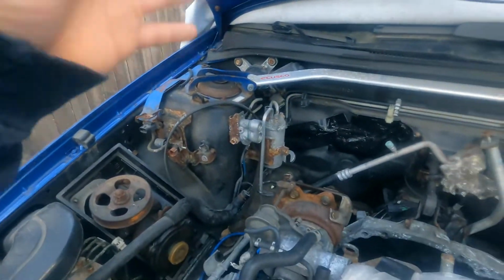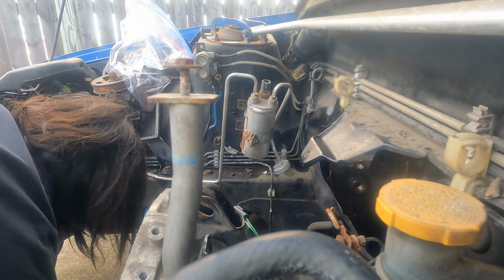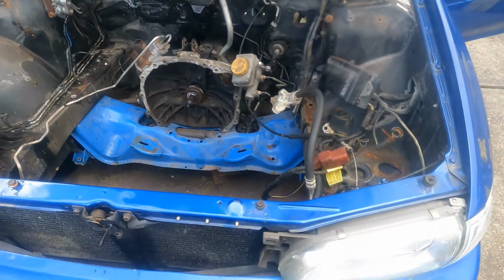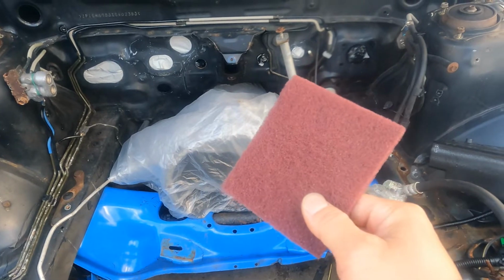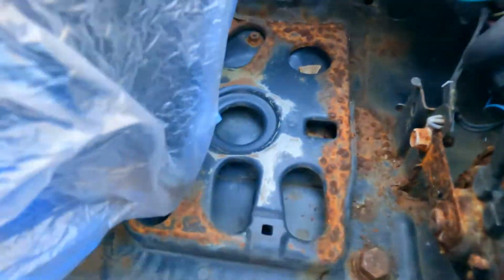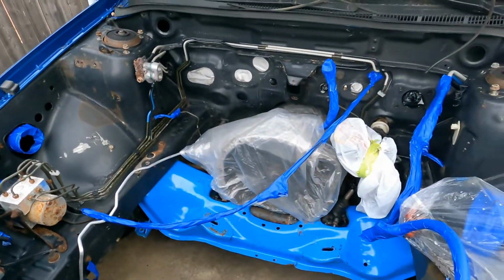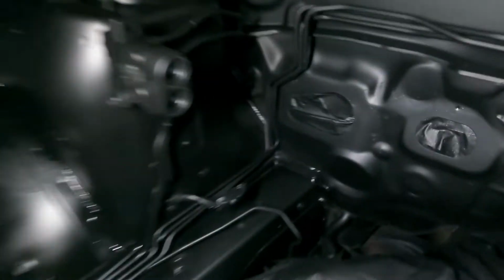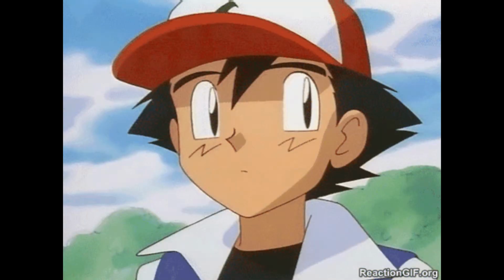Painting The Engine Bay On My Impreza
Because North East rust is bad, I try to prevent the engine bay from looking like the Titanic